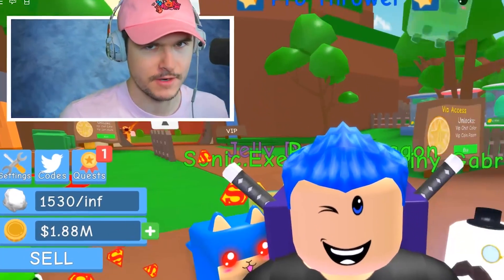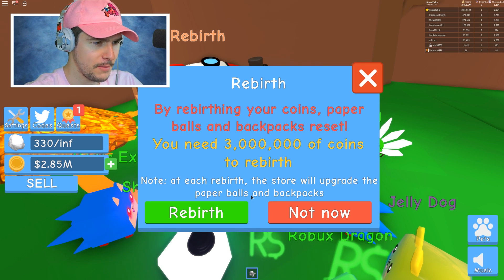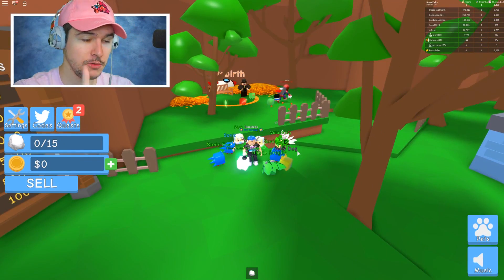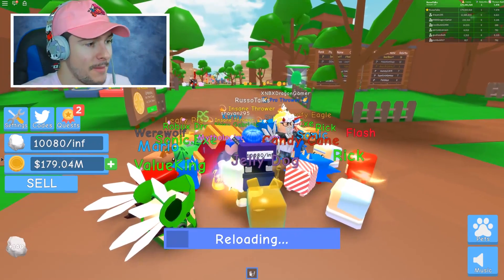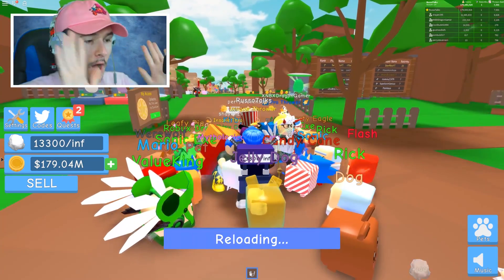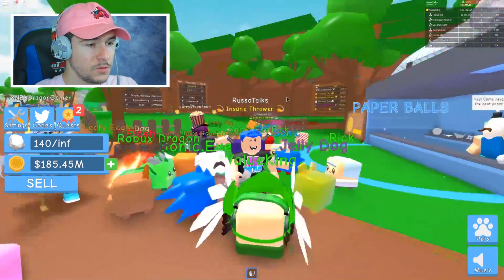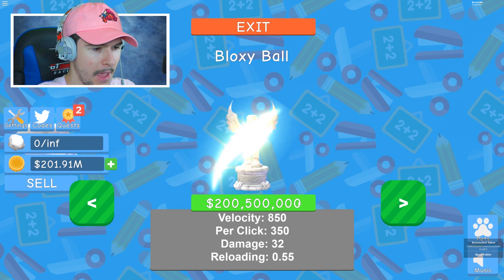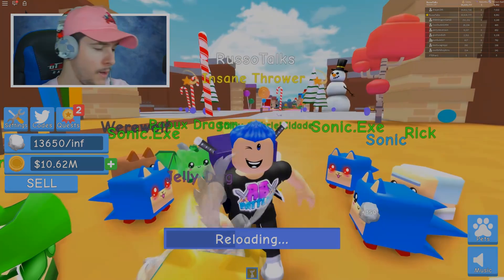BUYING THE $200,000,000 BLOXY BALL IN PAPER BALL SIMULATOR!! (Roblox)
OTHER CHANNELS! -